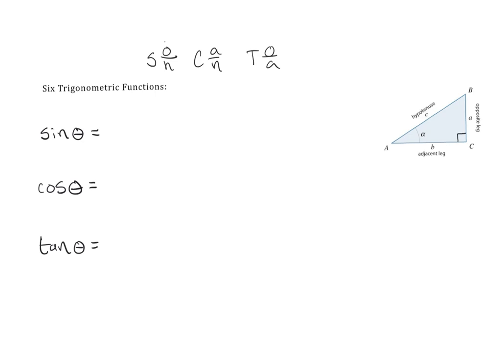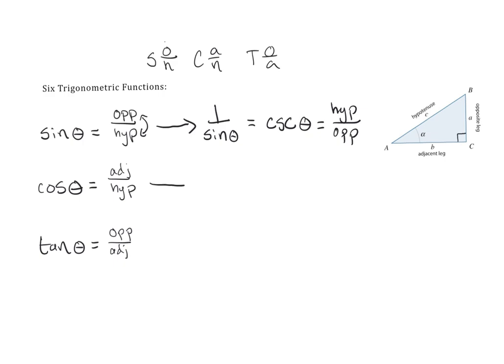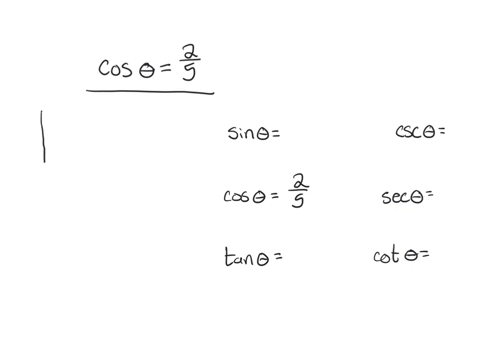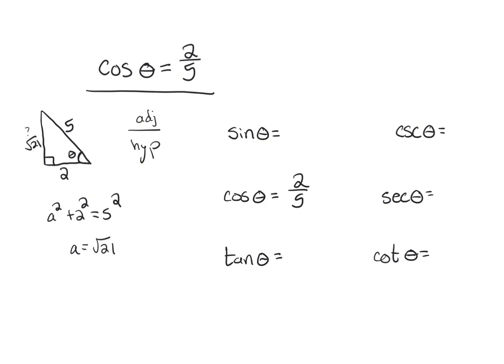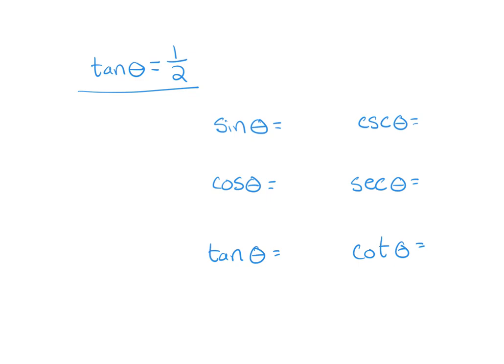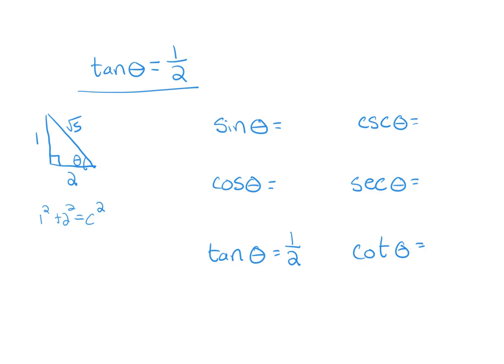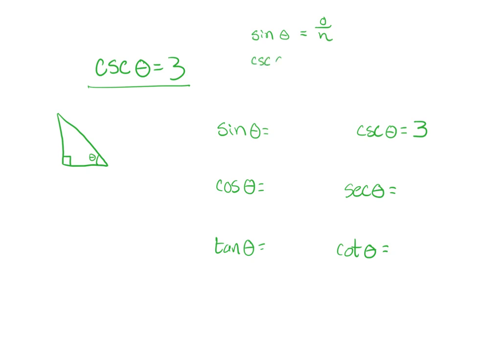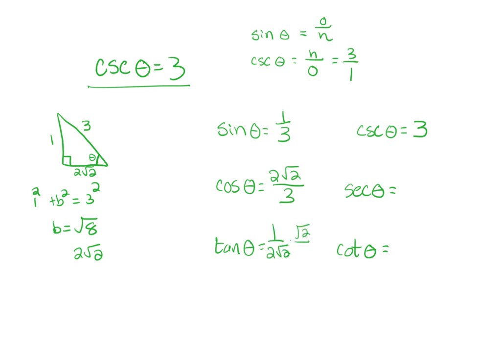5.6 (A) Six Trig Functions